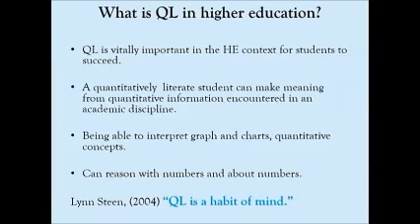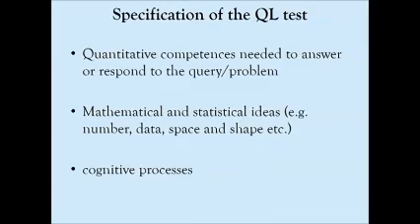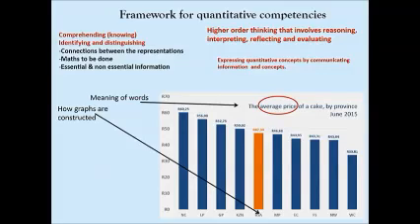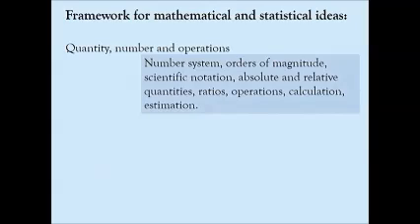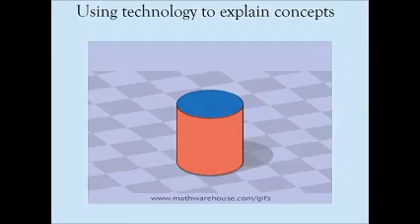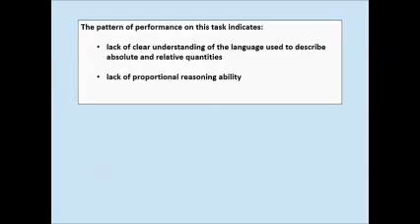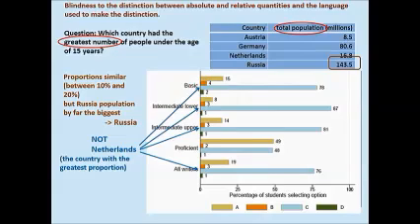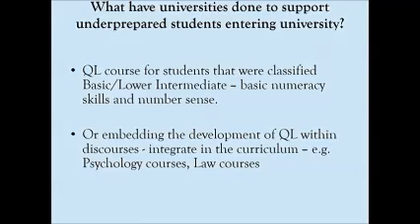The National Benchmark Tests: The Quantitative Literacy test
The third of 4 videos filmed during a workshop held in the Western Cape for secondary school educators. This workshop was called "Demystifying the NBTs" and it sought to explain why the NBTs are used by universities, how learners (nationally and regionally) have performed on the NBTs, and the kind of work learners might face at university and how to prepare them for this.

This video introduces the concept of Quantitative Literacy and addresses some of the concepts with which NBT writers commonly struggle.

The National Benchmark Tests: Introduction
National Performance on the NBTs: 2016 intake
The National Benchmark Tests: The Mathematics test